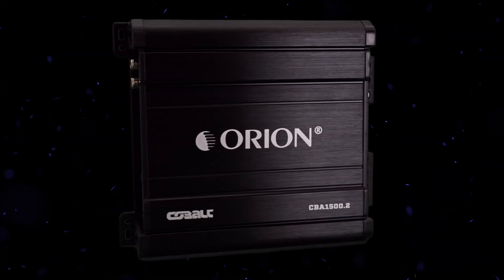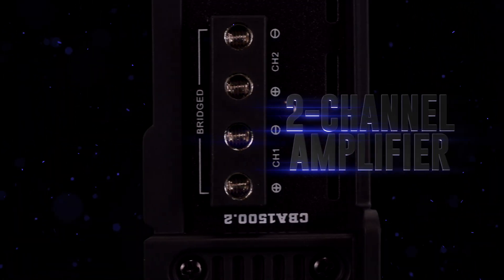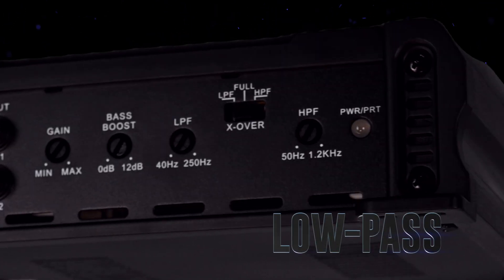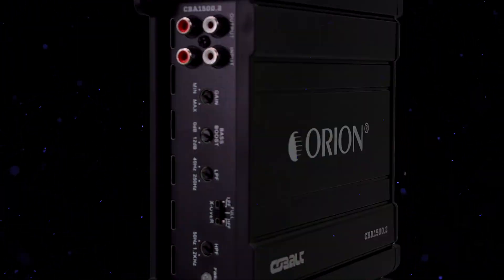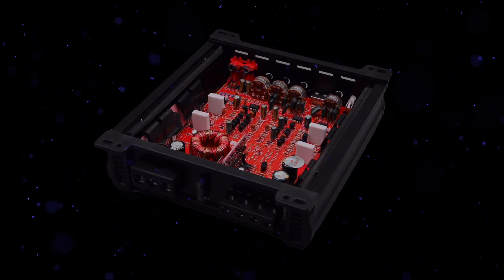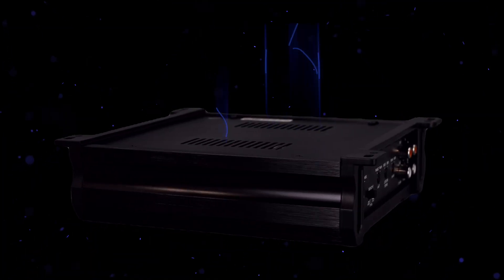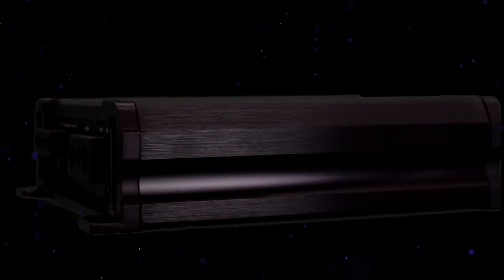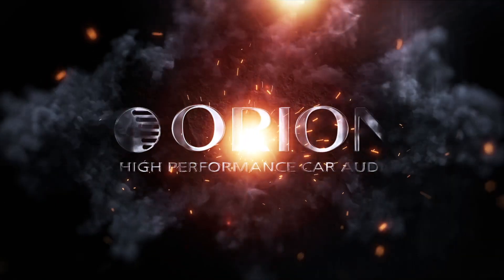Unleashing the Power of the Orion Cobalt CBA1500.2 Amplifier - Elevate Your Car Audio Experience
Unleash powerful sound with the Orion Cobalt CBA1500.2 Amplifier! Engineered for top-tier performance, the CBA1500.2 is designed to deliver clean, powerful audio to your car system. With its reliable components and advanced features, this 2-channel amplifier enhances every beat, offering a rich and immersive sound experience.

🔊 Key Features:

• Efficient MOSFET power supply for consistent and reliable performance.
• Adjustable crossover options (LPF, Full, HPF) for precise sound control.
• Built to last with high-quality components and effective cooling.

Upgrade your car audio with the Orion Cobalt CBA1500.2 Amplifier and feel the difference in every note.